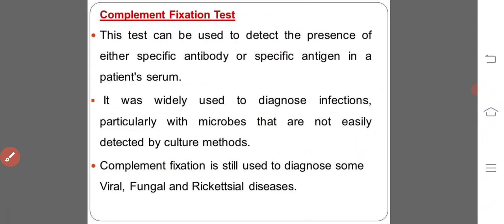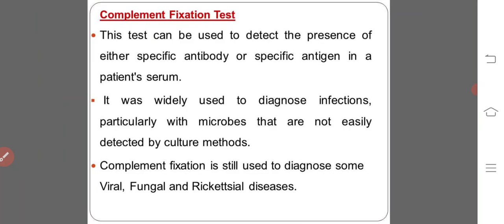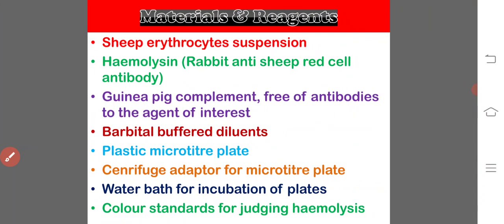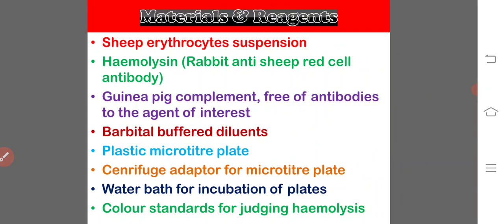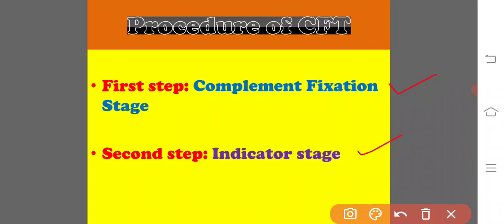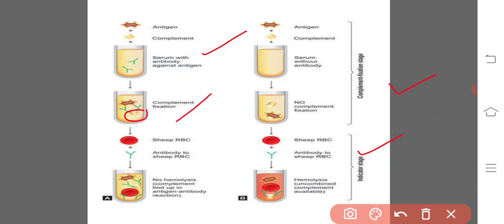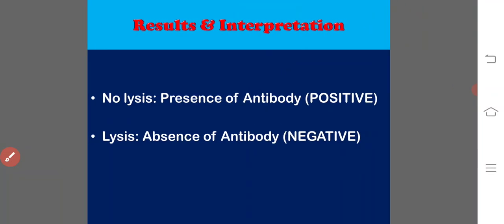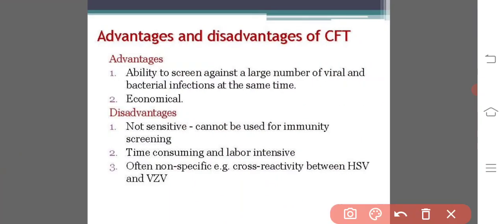COMPLEMENT FIXATION TEST CFT ANTIGEN ANTIBODY REACTIONS